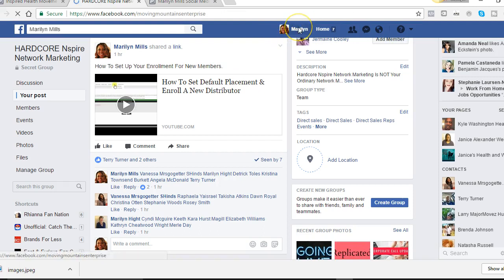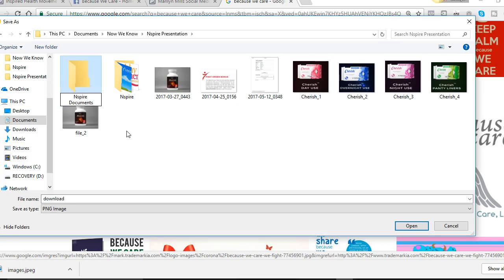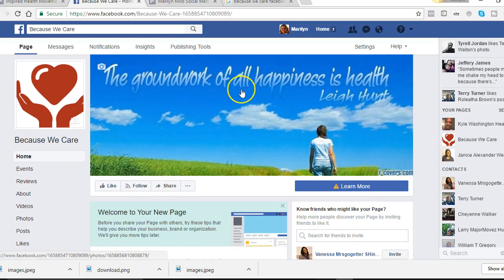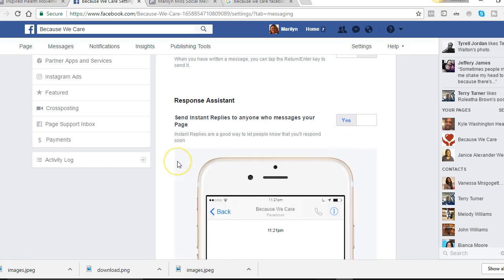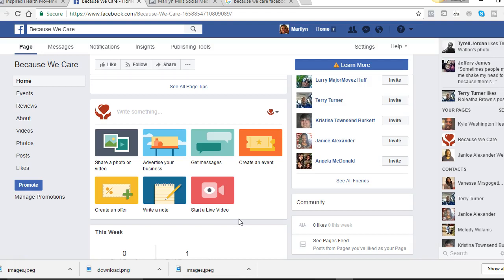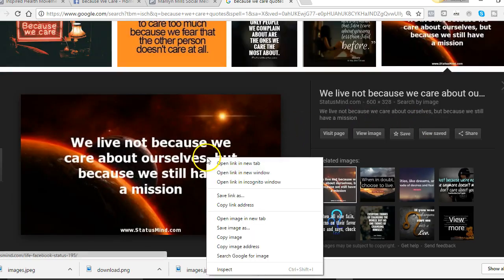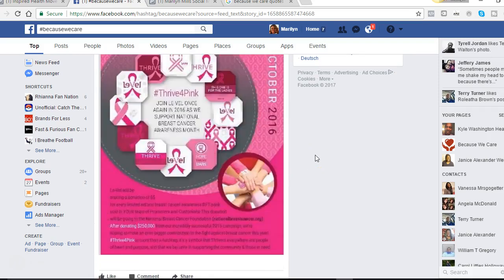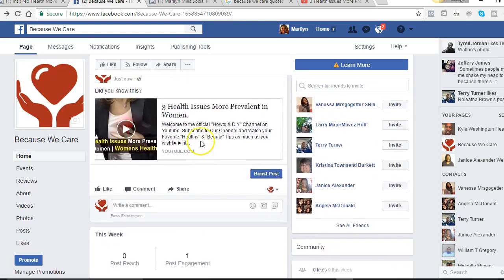How To Create Your Niche Based Business Page